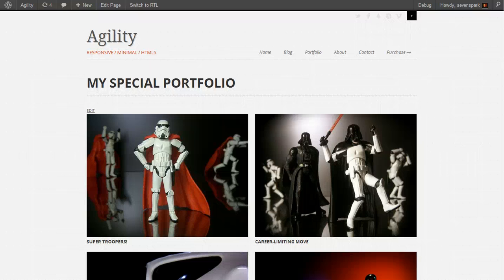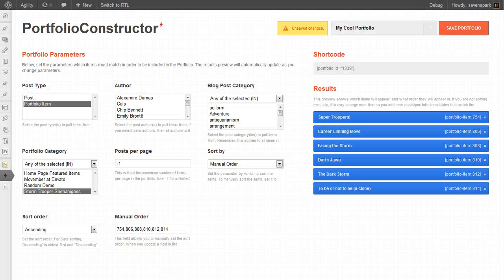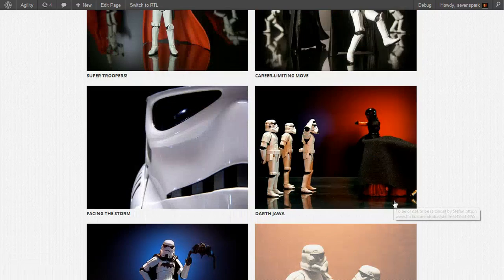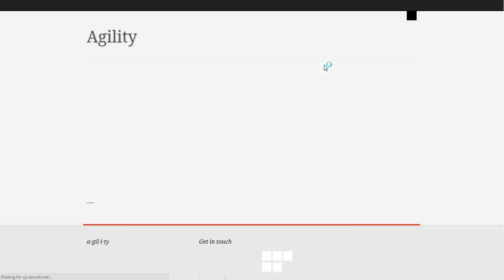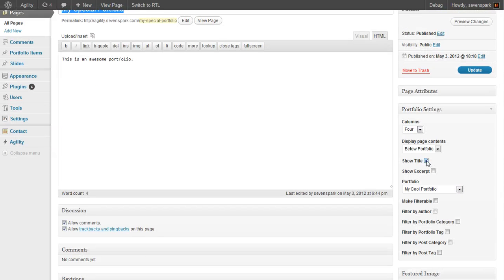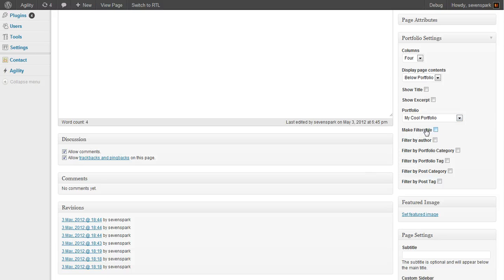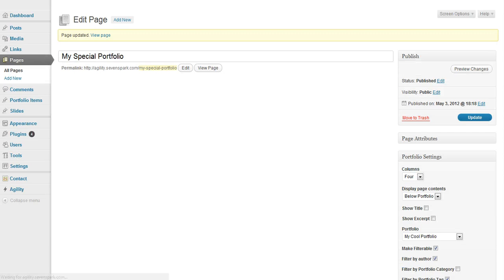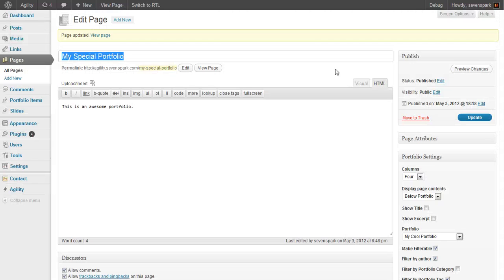Agility WordPress Theme: Portfolio Pages (Displaying Portfolios) - Advanced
This tutorial shows you how to create a page to display your portfolios.